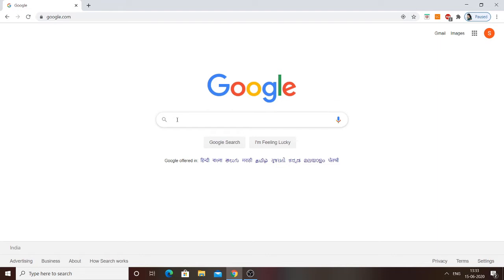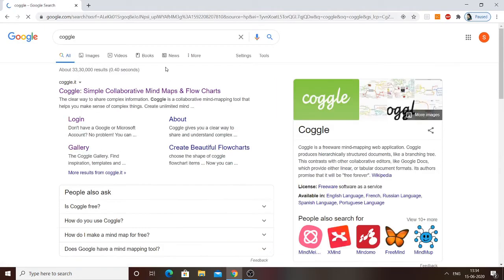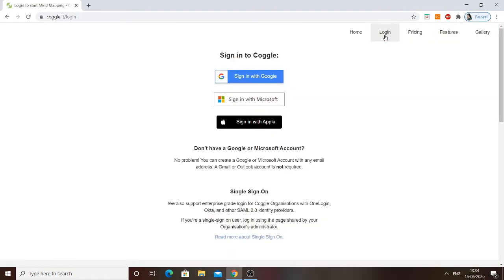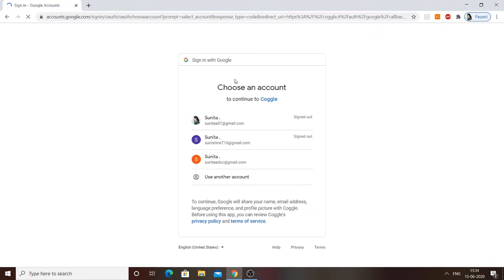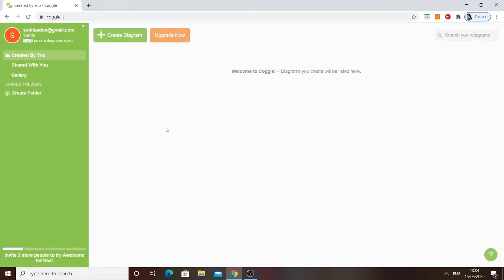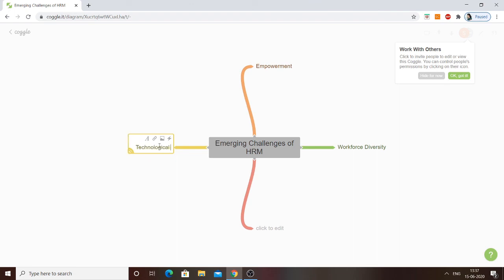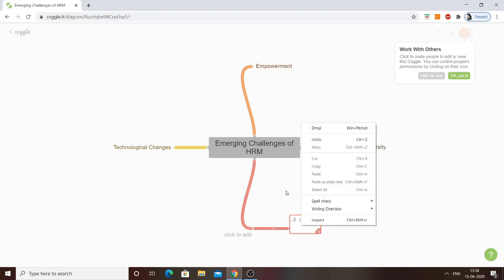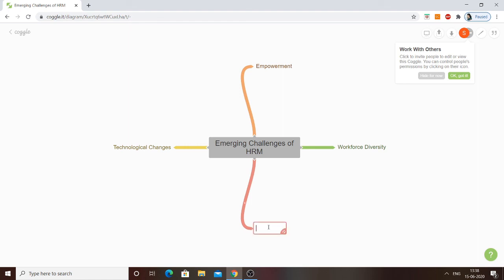Creating Mind Maps @ COGGLE Part 1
This video is about creating mind maps on Coggle